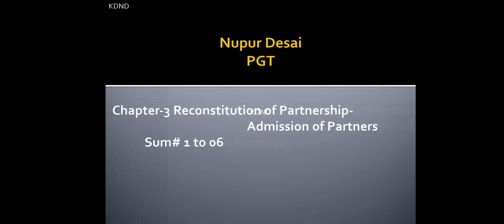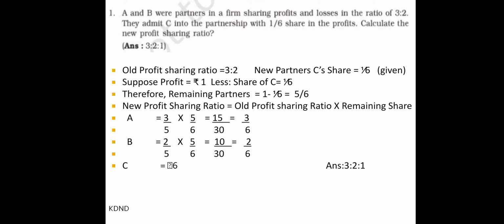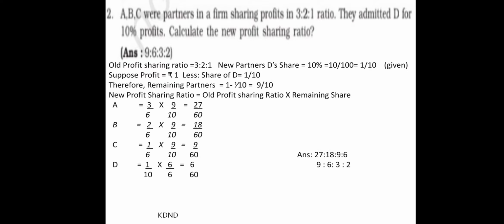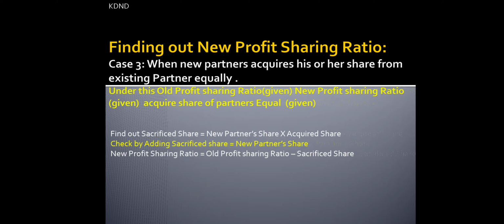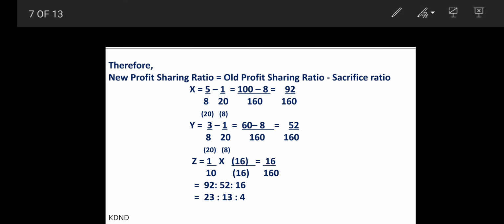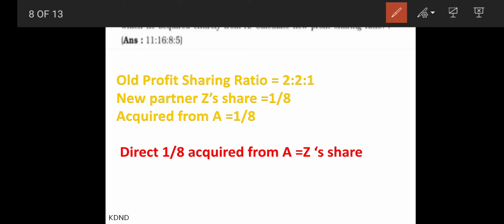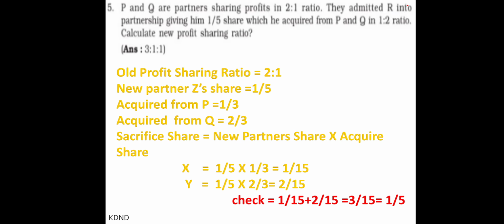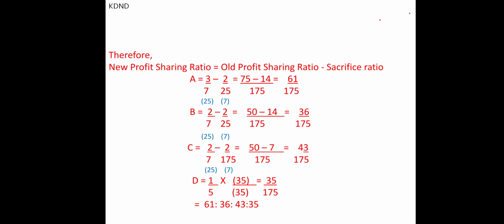Ch-3 Reconstitution of Partnership-Addmission of Partners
Sum#1 to 6 for finding out New Profit Sharing ratio's applying various mathematical techniques.